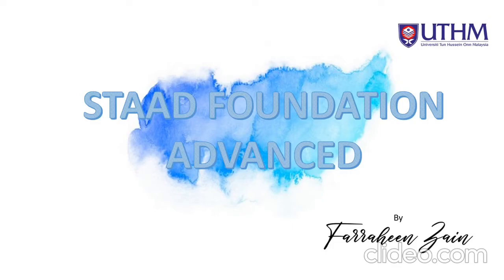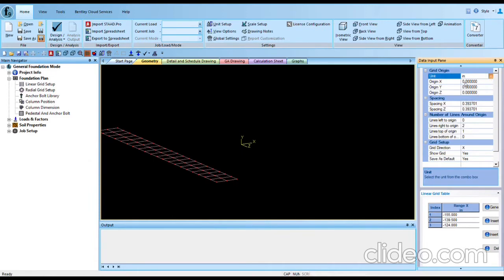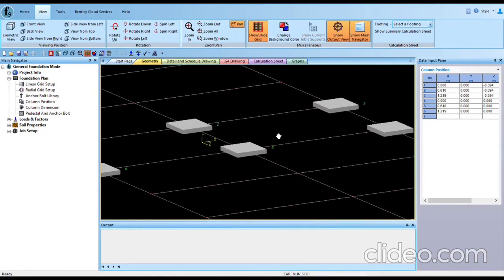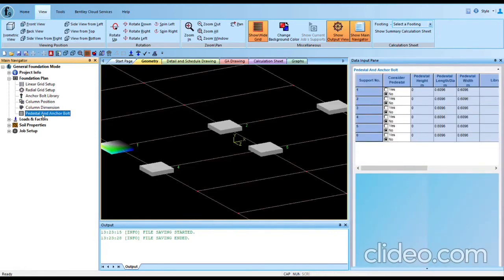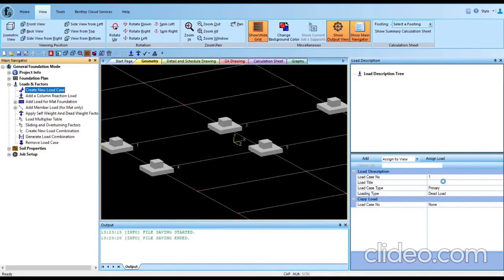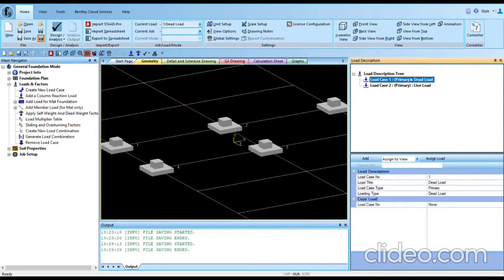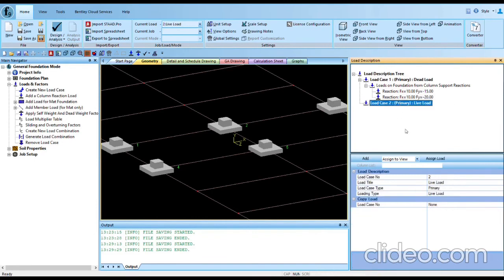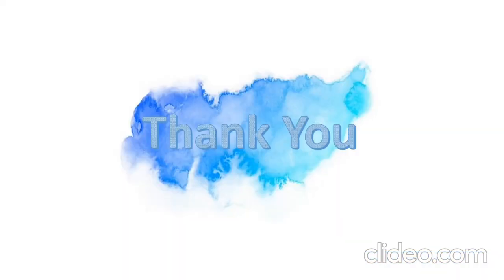STAAD Foundation Advanced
This is my project example with using STAAD Foundation Advanced for Advanced Foundation Engineering.